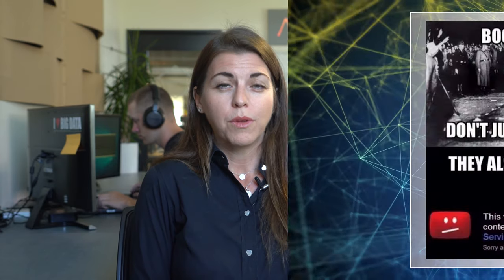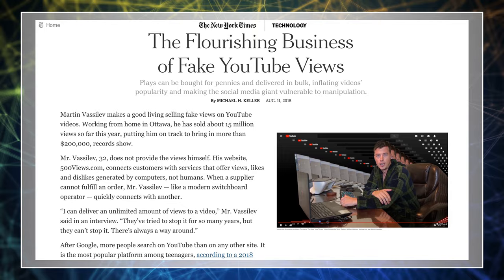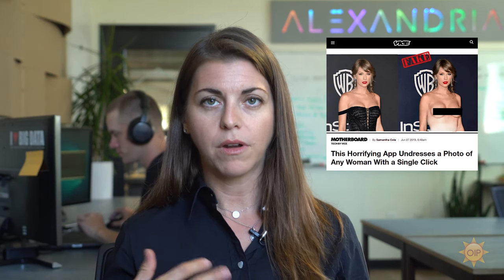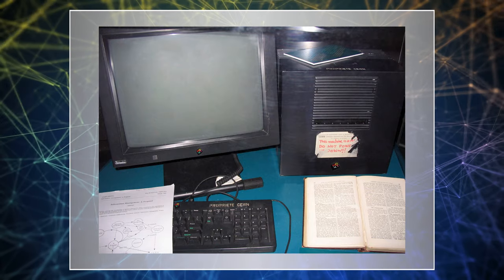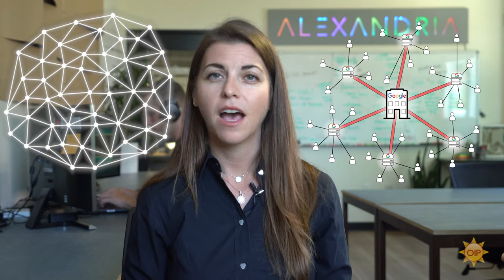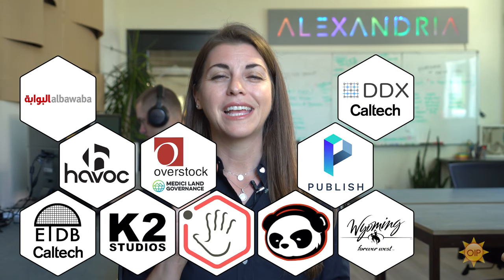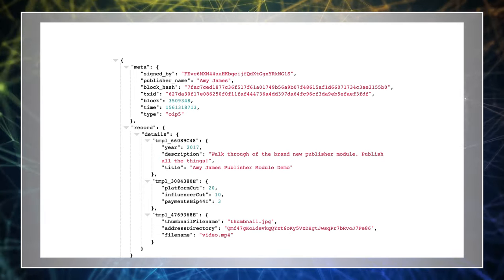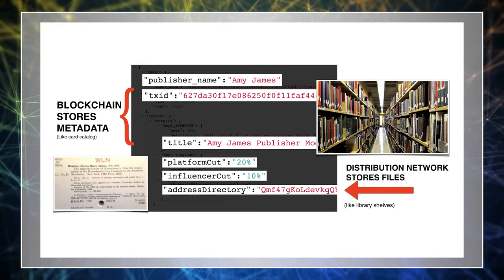How to end censorship, demonetization and deepfakes | What Kind of Internet Do You Want? (Episode 1)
What Kind of Internet Do You Want, Episode 1: How to end censorship, demonetization and deepfakes.

The fundamental problem solved by Open Index Protocol is that the web doesn’t have a public index. Problems like deplatforming demonetization & data mining are symptoms of this single root problem. Without an Open Index, the future of information access on the internet is very frightening — we won’t know which books are being metaphorically burned because we will not be able to detect the censorship.

The web was always intended to be an open space — of, by & for the People. But the web has become monopolized by a handful of walled garden platforms who control the infrastructure, because when the web began, the technology didn’t exist to build an open source protocol for indexing & distribution.

Open Index Protocol (OIP) is an open source specification for a persistent worldwide index and file library for data publishing, file distribution and direct payments. OIP is permissionless, it uses blockchain technology and distributed networking to operate with no central authority: record indexing, file storage/distribution and transaction management are carried out collectively by the decentralized network.

“This is thrilling! I’ve been saying for a long time we need to find a way to get money to artists, directly. This seems to be a really good contender for the way to do it!”
-Sir Tim Berners-Lee, Inventor of the World Wide Web
speaking on Open Index Protocol at the Decentralized Web Summit 2016

LIVE APPLICATIONS:
Caltech's ETDB

“We’re building a bunch of technology on OIP… an open source technology, sort of an alternative to patents - that lets you create technology and as people use it, it generates revenue for the person who creates it.”
-Patrick Byrne, Founder of Overstock
Summer 2018 shareholder call

Check out the pilot episode of the What Kind of Internet Do You Want? series right

Are you a creator or a developer? Join us to BUIDL freedom on the internet!

Have questions? Come chat with us